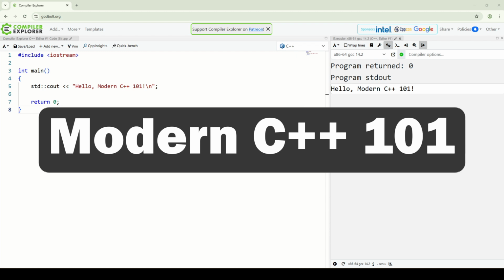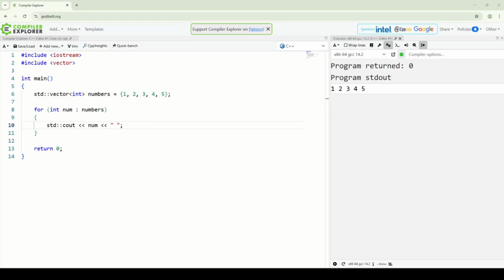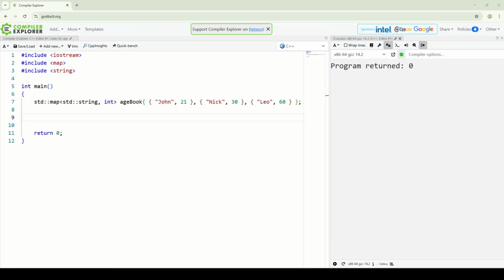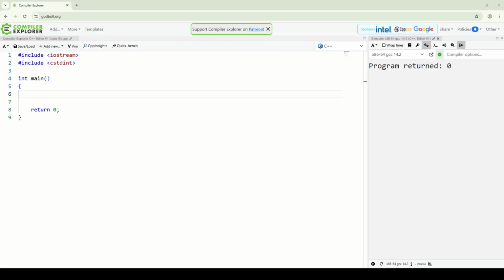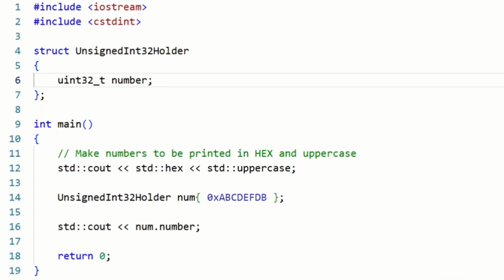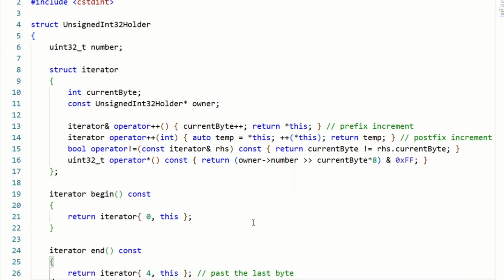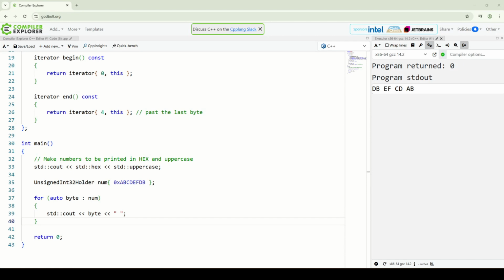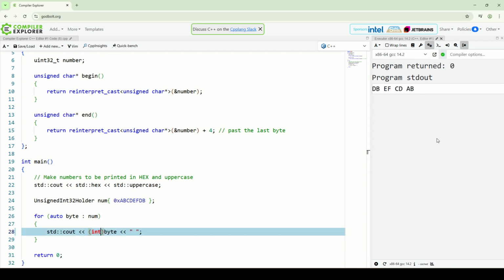C++ Range-Based For Loops EXPLAINED in 2 Minutes | Modern C++ 101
Learn how to use the *C++ range-based for loop* in just 2 minutes! 🚀 This modern C++ feature makes your code cleaner, easier to read, and less error-prone compared to traditional for loops.

In this quick tutorial, you’ll see:
✅ What a range-based for loop is
✅ How it simplifies iteration in Modern C++
✅ Real-world examples vs. old-style loops

Whether you’re a beginner learning *C++ basics* or an experienced developer updating your skills, this video will help you write smarter code with less effort.

📌 Topics covered:

C++ range-based for loop explained

Benefits over traditional loops

Modern C++ coding tips

If you want to *write cleaner and faster C++ code,* start using range-based loops today!